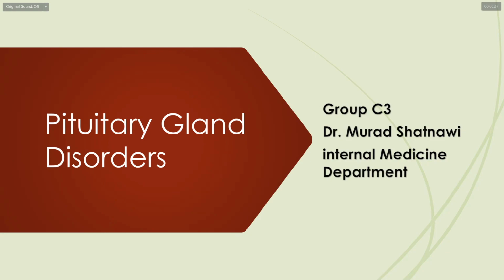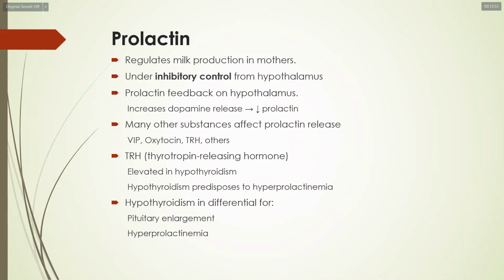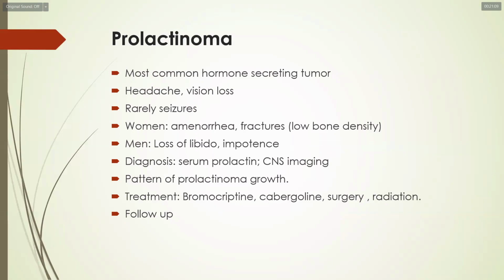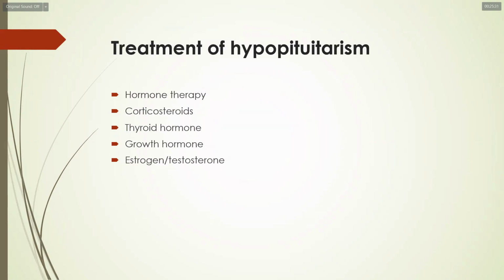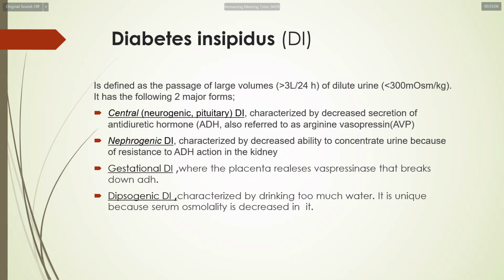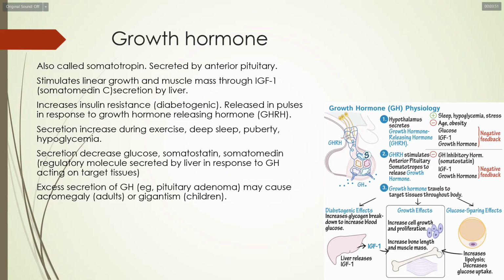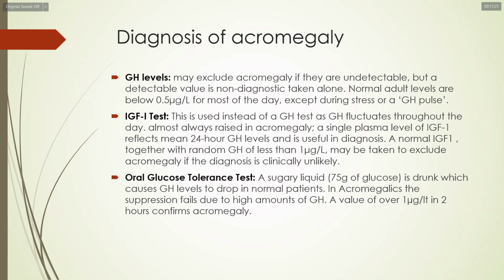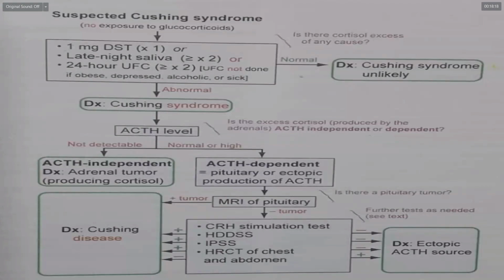Seminar 3 | Internal Medicine Major [ Group C3 ] ( Dr. Murad ) | Pituitary Gland Disorders